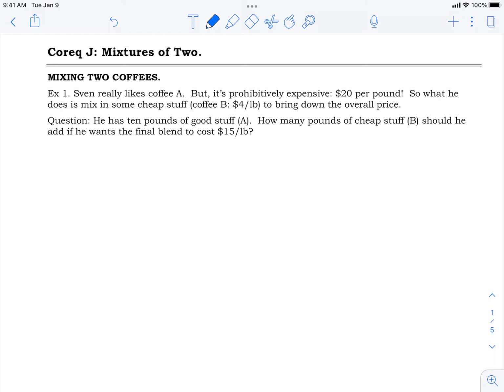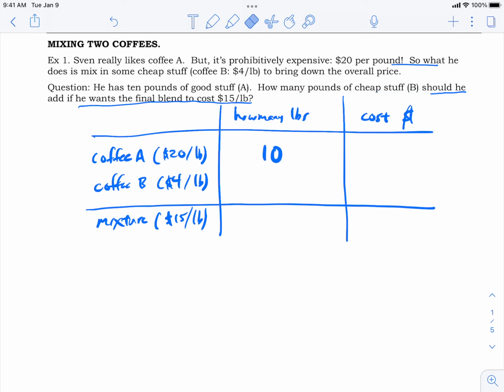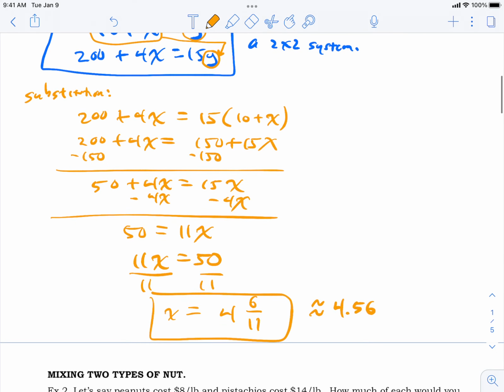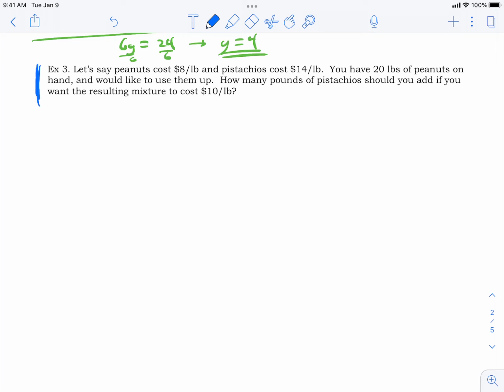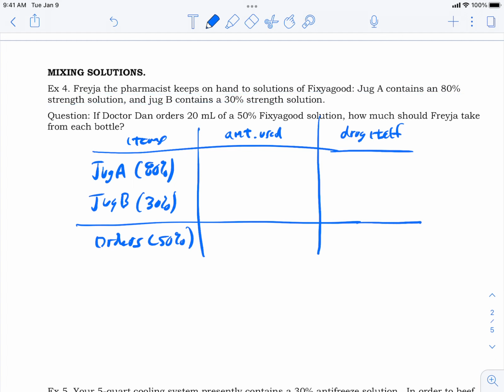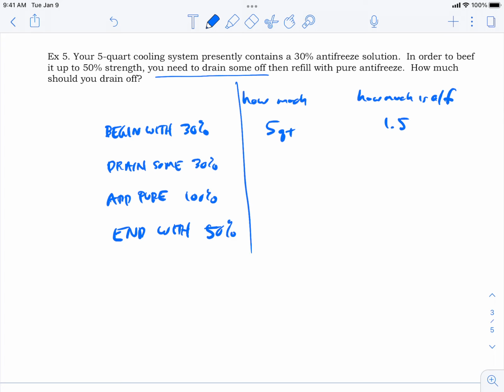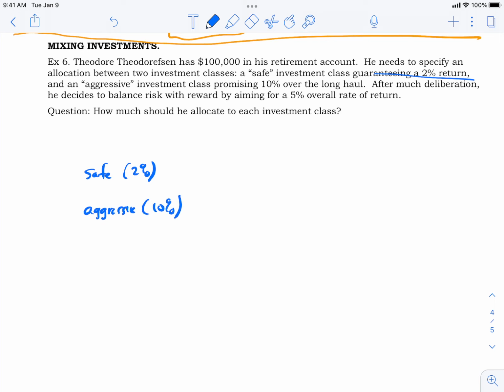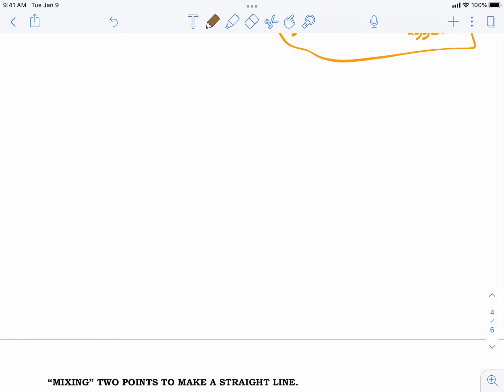Lesson Pre-38: Mixtures of Two (CA)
Corequisite content for Biff's College Algebra course.
00:01  Intro
00:44  Ex 1. Mixing two coffees.
12:46  Ex 2. Mixing two kinds of nut.
18:25  Ex 3. Another nutty example.
21:25  Ex 4. Mixing two medicinal solutions.
29:00  Ex 5. Beefing up antifreeze.
35:10  Ex 6. Mixing investments.
40:39  Ex 7. "Mixing" two points to make a straight line.